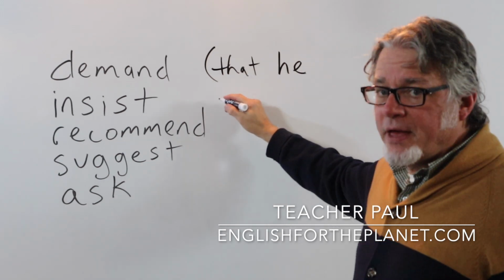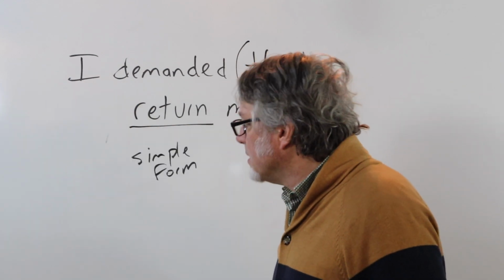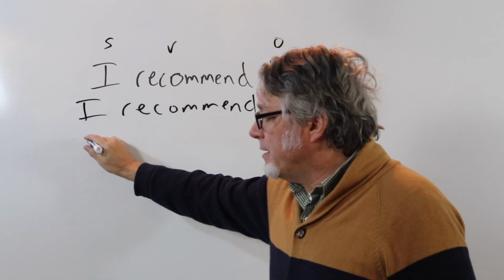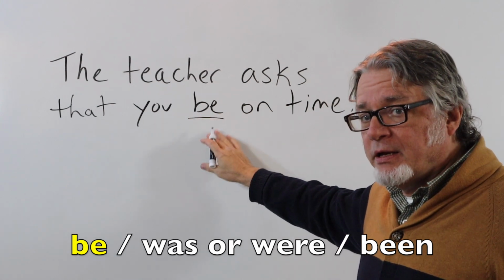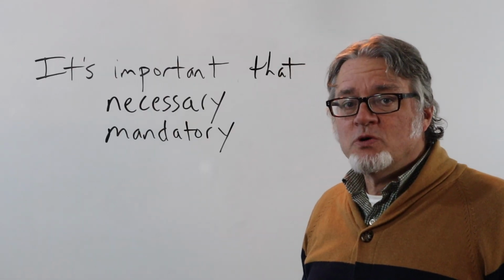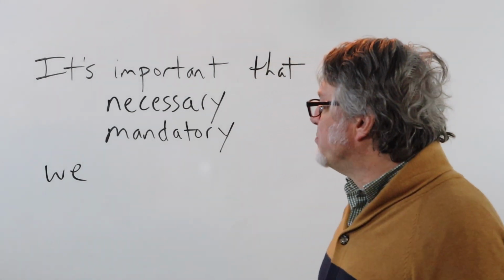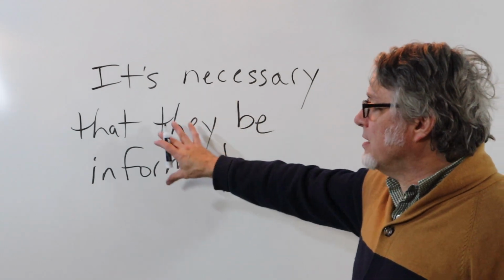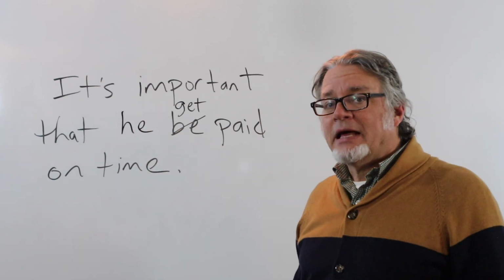noun clauses in the subjunctive mood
An English teacher explains how certain verbs are often followed by a noun clause in the subjunctive mood.

I invite you to visit my new website for free English language instruction It's a little different from the old website, learnamericanenglishonline.com. I hope to combine my interest in providing free lessons online with my interest in helping the environment. We can all make a difference.